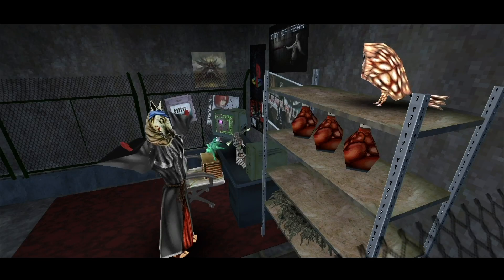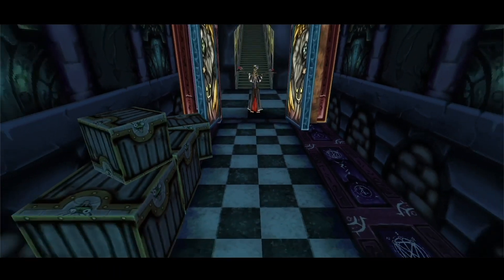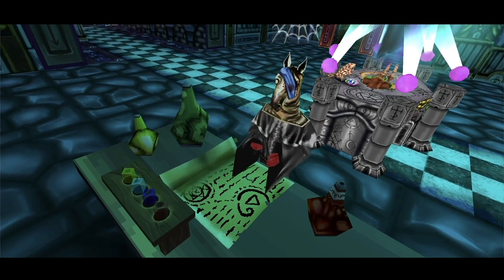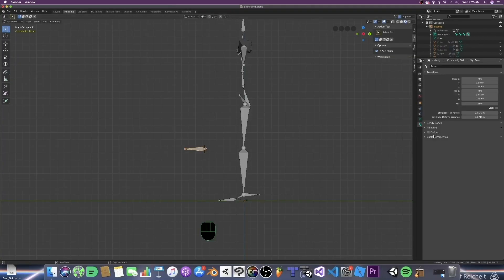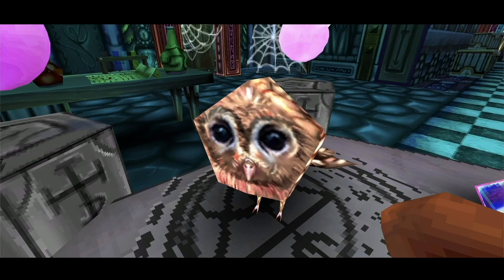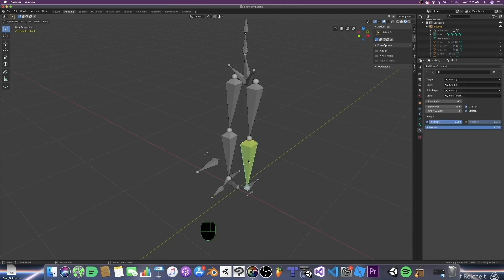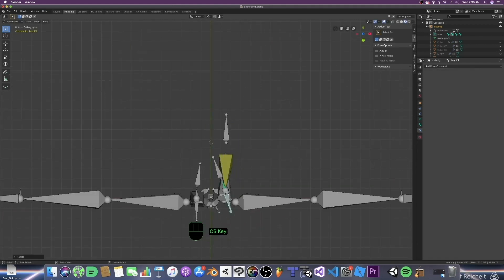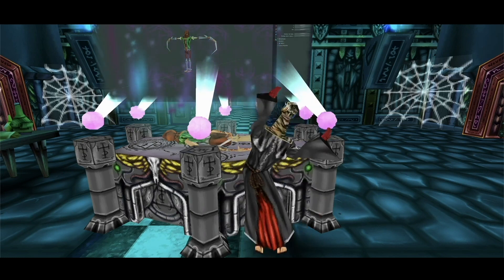Blender IK Tutorial with low poly ps1 animations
PS1 styled low poly models used to present an easy and effective way to add IK's to your blender 3D rig.

This episode focuses on introducing IK constraints in you rigs. This will make animating everything easier. Everything is made in Blender and rendered in Unity.

Story: After suffering an injury from his enemy, we find our fren lying on the ground bleeding from his head. His situation could not have been more dire. But even as his enemy is slain, the danger is not over. While he would love to finish his sentalal to defend his realm, one more thing needs to be done. After building a new place to work in the basement of his pocket realm all he needs now is for Arbathis to return with a soul stone. Afterwords the real work can begin.

Some tracks are made by me while others are sourced from YouTube. Thank you all.

Gab.com @HalfCracked/MikeRoeGames
Minds.com @DarkMars/MikeRoe_Games
IndieDB @MikeRoeGames